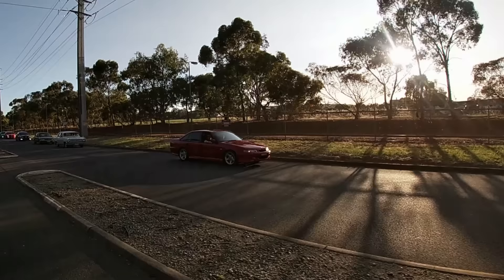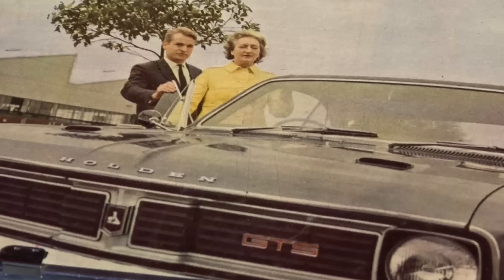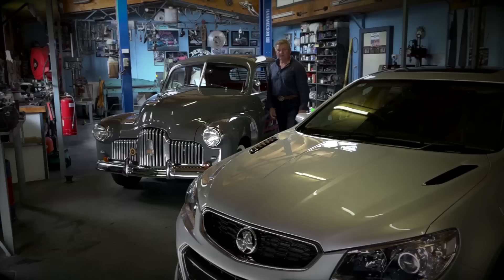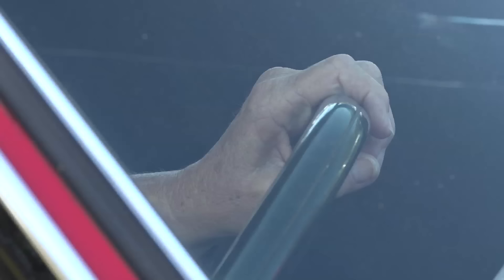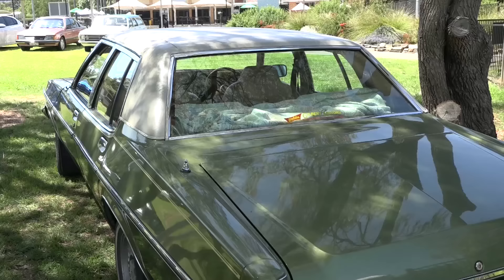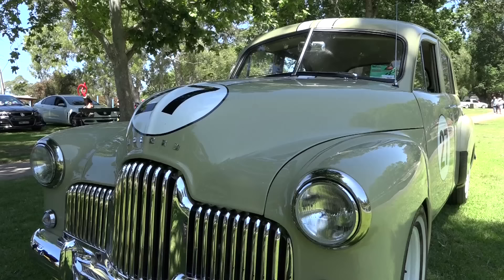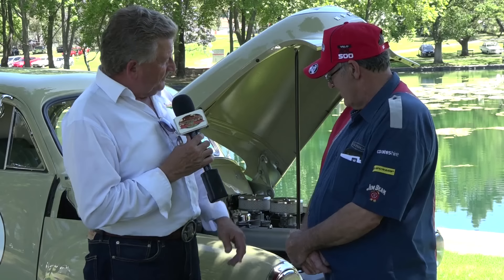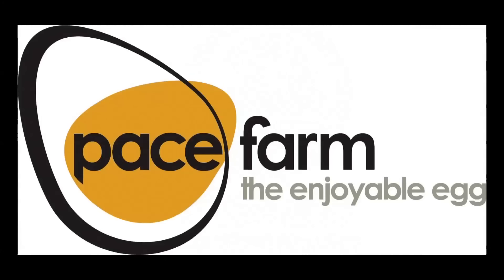Holden Tribute Cruise - Adelaide 500: Classic Restos - Series 51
Fletch joins the final Holden Tribute Cruise starting in Elizabeth, South Australia, with a drive-through of the Holden plant by over 1,000 Holden vehicles and then onto the city of Adelaide and the Adelaide 500 circuit for the final Holden Supercars race.

Proud owners of Holdens over the years are plentiful. Phil is just one Holden enthusiast with a strong history with Holden. Starting his career as an apprentice at a Holden Dealership in Peterborough, SA and moving through the ranks to finally become a partner at the Holden Dealership. Today Phil has his Holden Tribute vehicle, a 1969 HT GTS Monaro in Sebring Orange, a fully restored vehicle of some 20 years.

Another Holden Classic is the XU-1 Torana, owned by Heather and Paul. Heather says the family has a long history with Holden and recalls her early family cars, FJ, FC and EH Holdens. Husband Paul loves his XU-1, and Heather loves the fact that he loves it, and they enjoy it together. Tribute days like this to The Adelaide 500 are excellent, bringing people together from all walks of life and sharing an important part of Australia's motor manufacturing history.

Next is Kaylene, with a Holden that Fletch has a lot of respect for and considers to be Australia's version of the Cadillac, an original 1979 HZ Statesman. Initially purchased by Kaylene's father for her mother after her success in a bowls tournament. The Statesman was considered luxury at the time with power windows and power steering. The car spent ten years in a shed before being taken out for its 50,000 km service. Today it still has only travelled 57,000 km.

It wouldn't be a Holden Tribute without a 48/215, the first Holden. Mick has completed a full restoration, including an engine upgrade from 60hp to 120hp, beautifully finished in the original Lithgow cream paintwork and sporting strips and race numbers.

The GM Final Roar Tent is a wonderful tribute, displaying every Holden model from the first FJ to the last Holden produced, a VF Holden. These are all stock standard vehicles from private collectors that tell the complete story of General Motors Holden manufacturing history. It's quite a site to see every model all under one roof.

More to come from the Adelaide 500 in the next episode of Classic Restos.